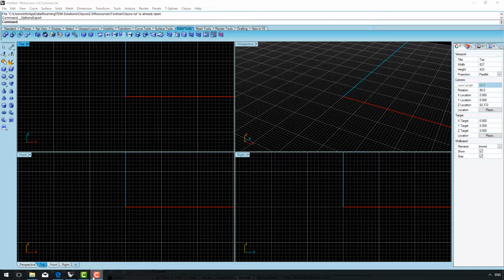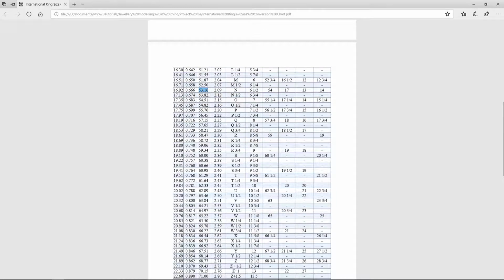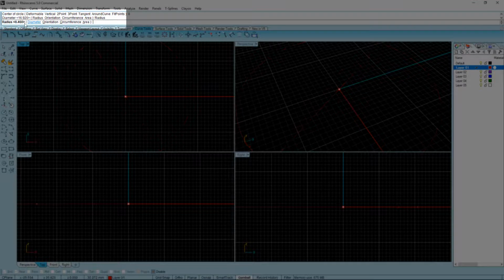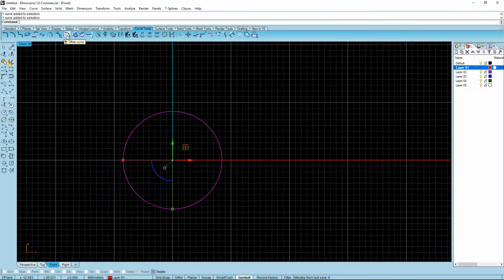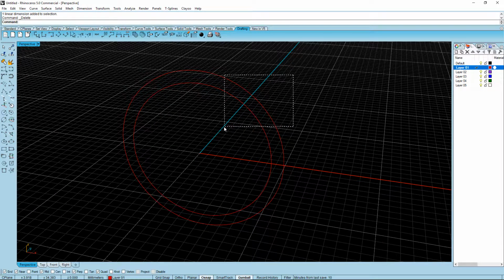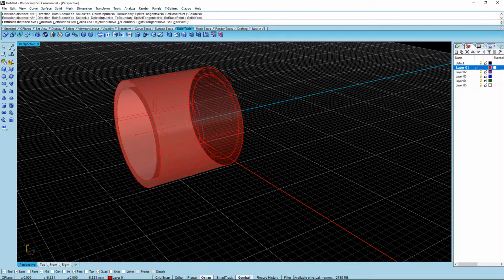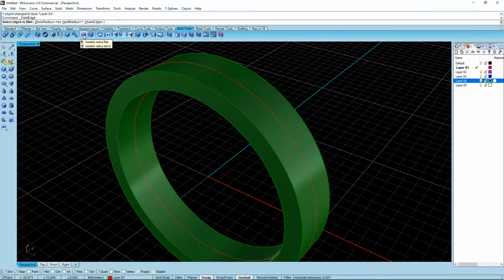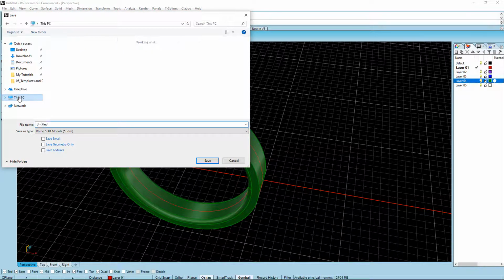Making a Band ( Wedding ring )